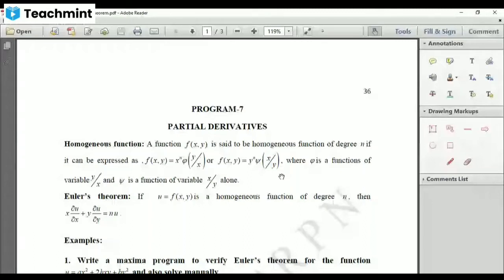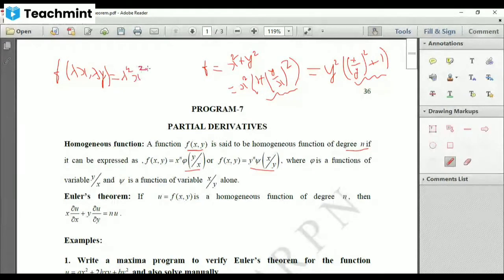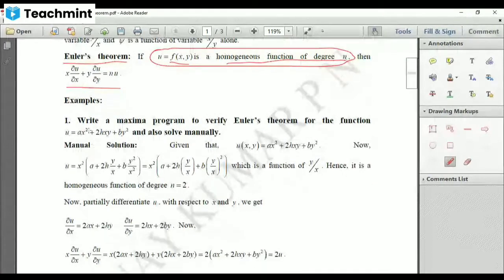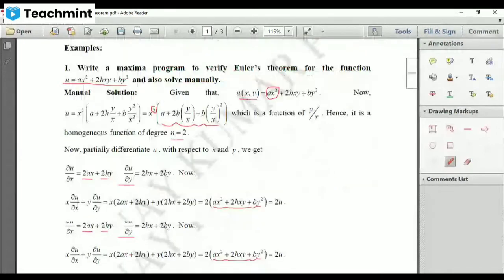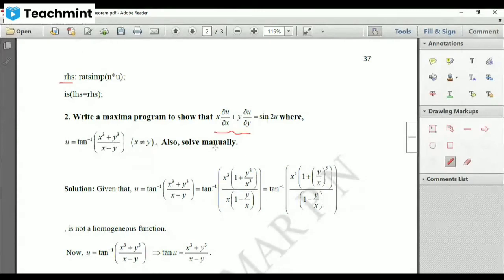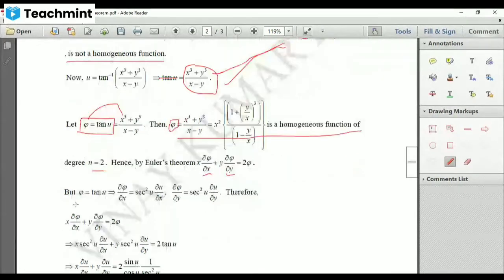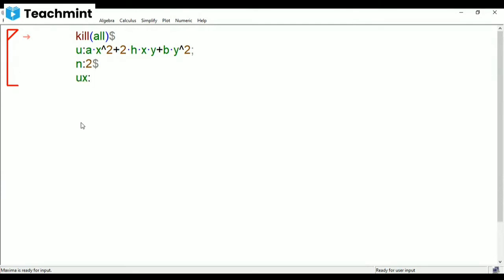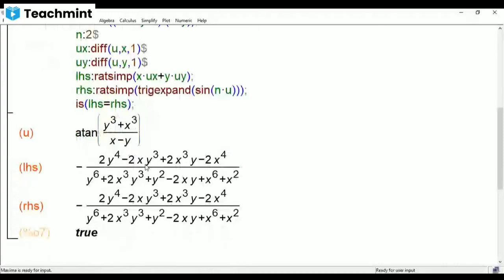Maxima program for verification of Euler's theorem